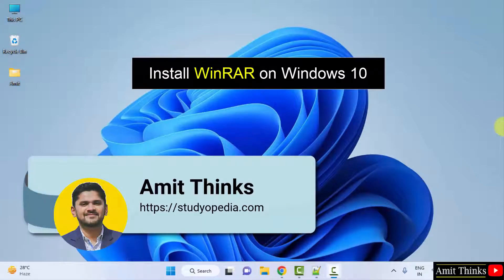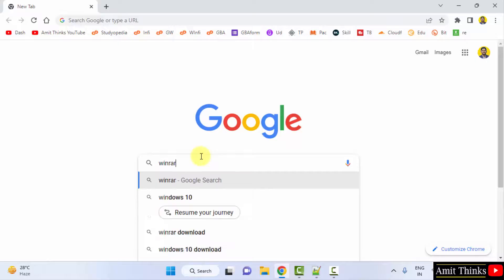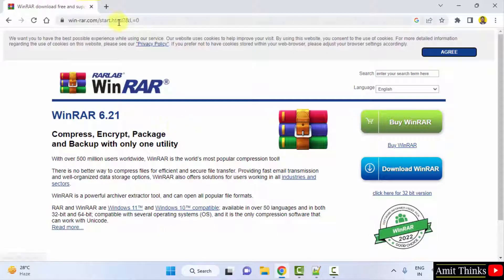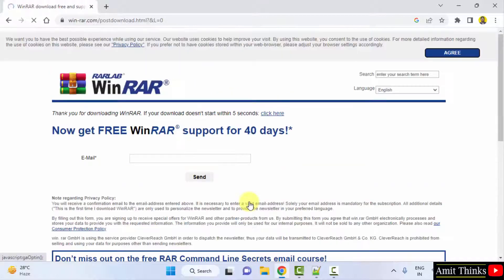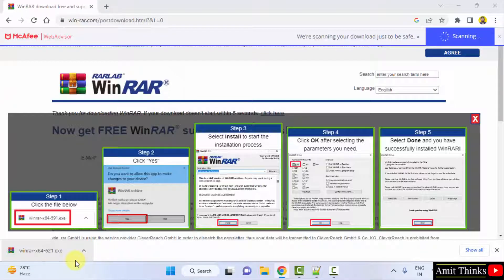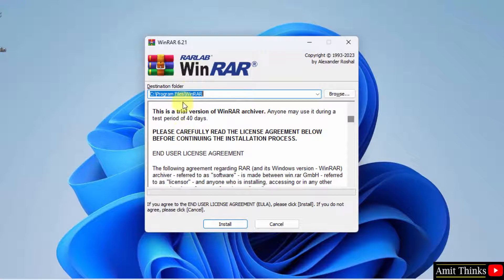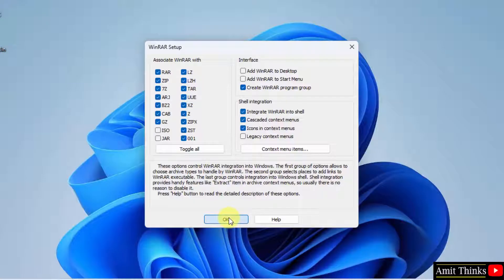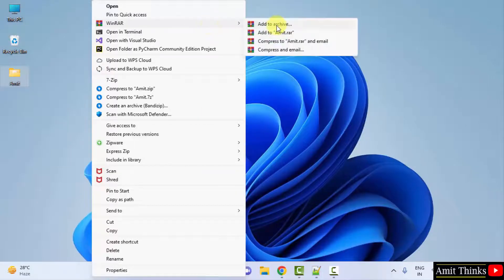How to Install WinRAR on Windows 10 | Complete Installation | Amit Thinks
In this video, we will learn how to download and install WinRAR on Windows 10. WinRAR is a powerful archiver extractor tool, and can open all popular file formats